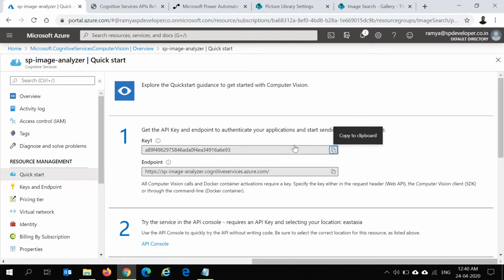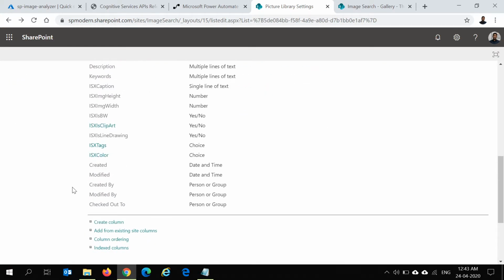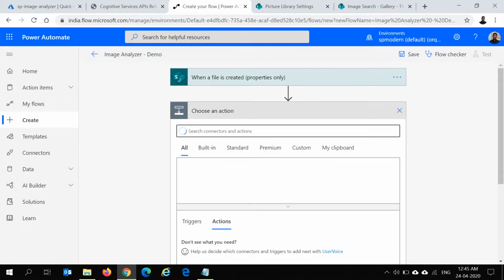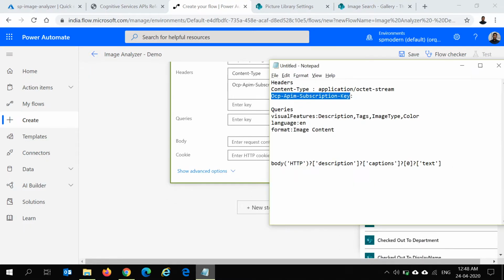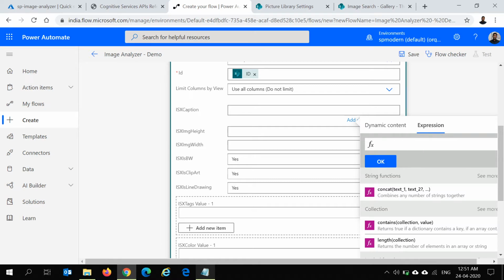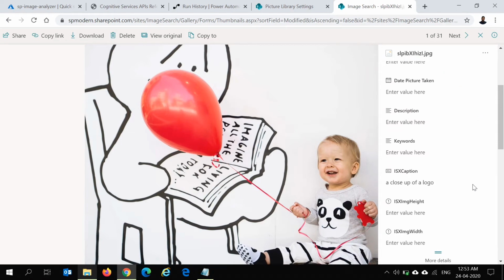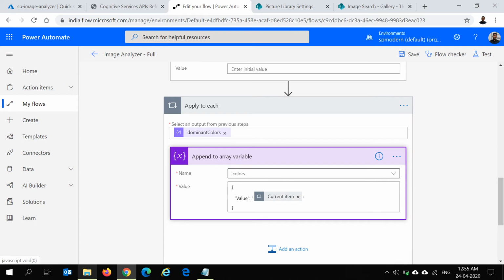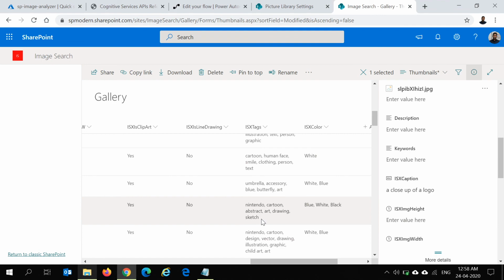SharePoint Image Search Part 2 – Creating a Power Automate Flow to update image metadata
This video shows how we can consume the Azure Computer Vision API from a Power Automate Flow and update the images metadata properties within a SharePoint Library